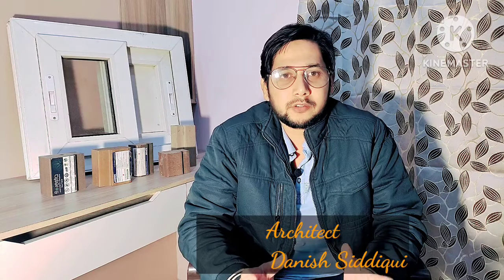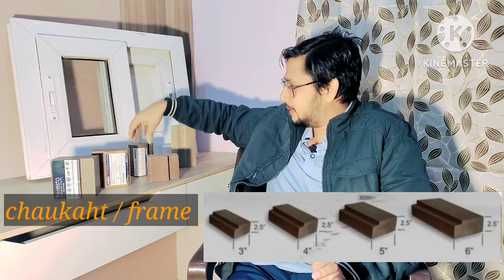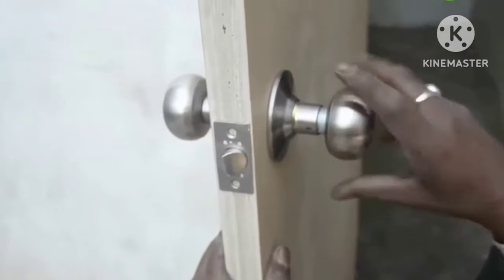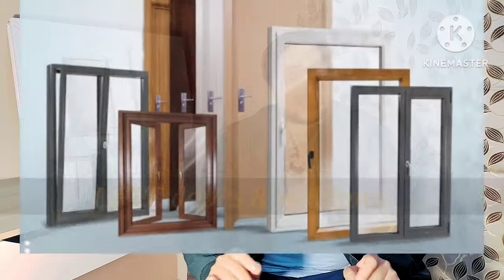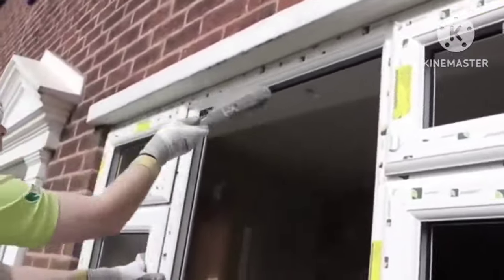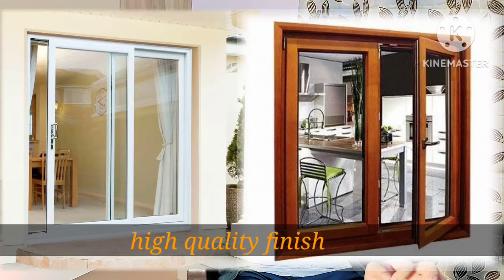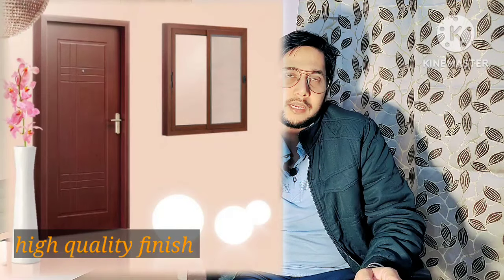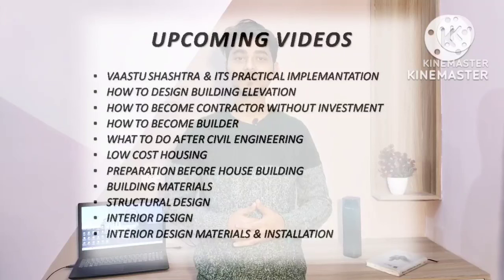Best material for door & window|| wood,wpc,upvc,metal door and window|| दरवाजे और खिड़कियों का चयन.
This video gives information about different types of materials available for doors and windows.This video will help people to select materials for doors and windows according to their choices and budget. Cost of materials given in this video may vary at different locations. This video will educate students about latest materials for doors and windows and their installation technique.